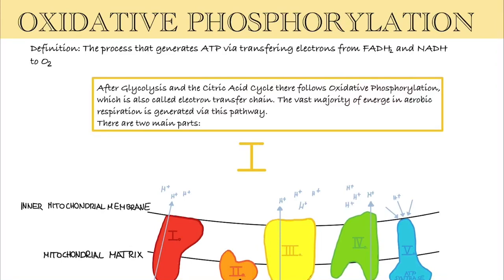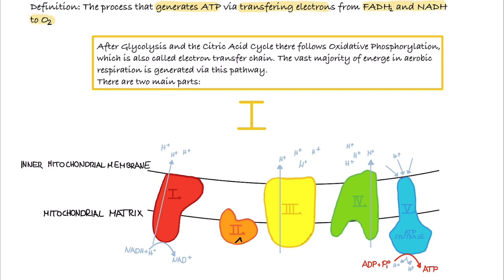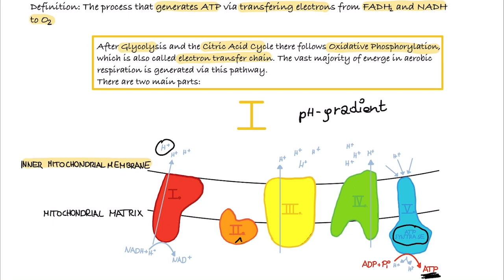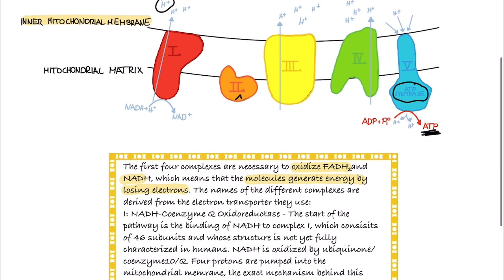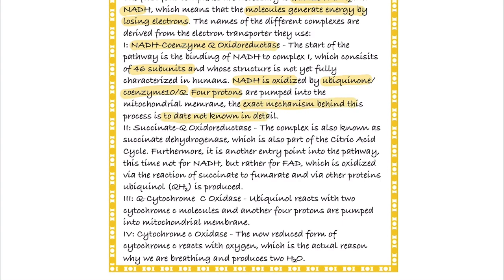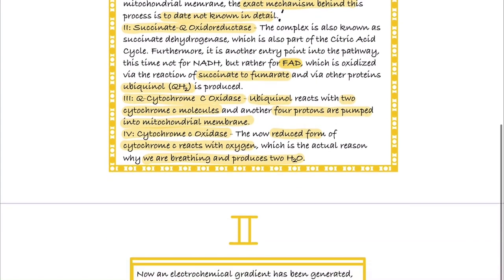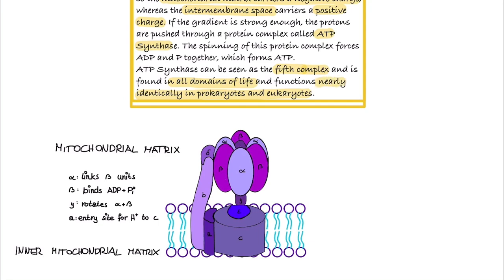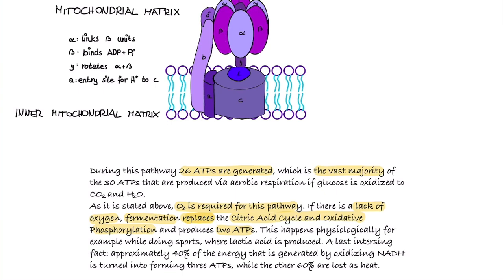Oxidative Phosphorylation - or how our cells generate the vast majority of energy!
Oxidative Phosphorylation is the third and last step of aerobic respiration. Here, the vast majority of ATP is produced. The five main facts that you should keep in mind after watching this video:
I: It is the third and last step in aerobic respiration.
 II: The pathway involves four (five) protein complexes that generate a ph gradient.
III: The energy for pumping protons into the mitochondrial membrane is generated by oxidizing FADH2 and NADH.
IV: ATPase is pushed by electrons and the rotor-like moving forces ADP and phosphate together.
V: This part of aerobic respiration produces 26 ATPs (30-34 ATPs in total, depending on the organism).